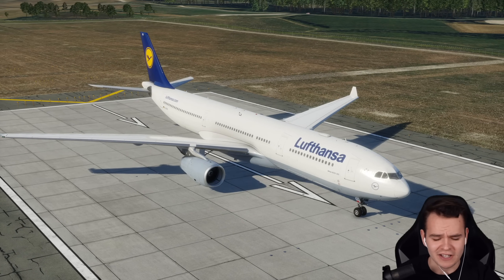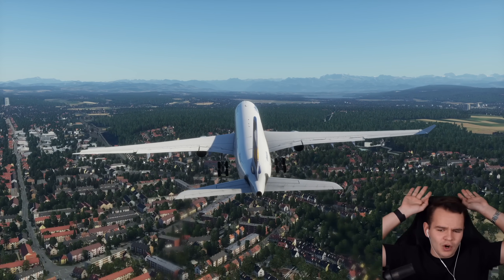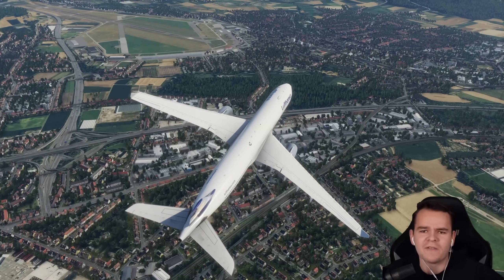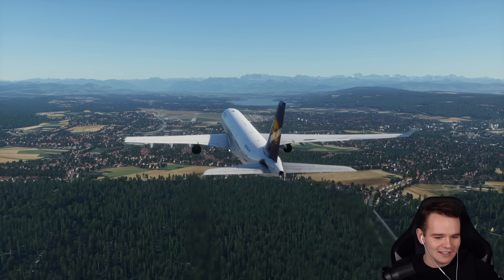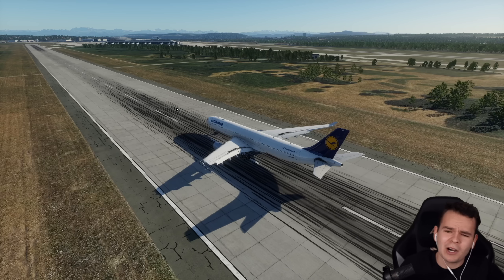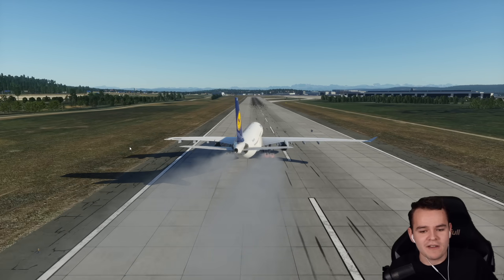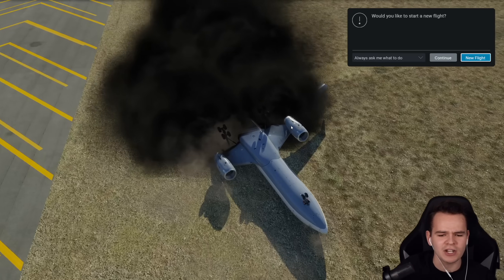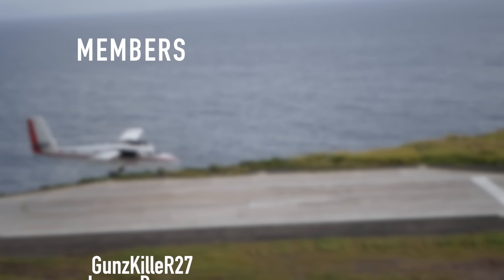Wing Airliner Loses Part Of The LEFT WING - Can It Still Fly?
Today's Video: Wing Airliner Loses LEFT WING - Can It Still Fly?

©Swiss001 2024